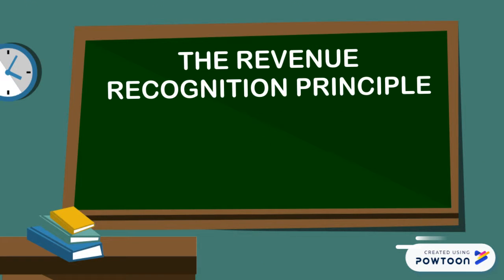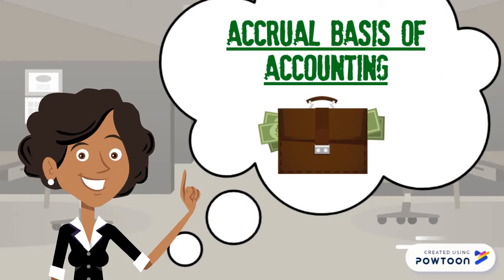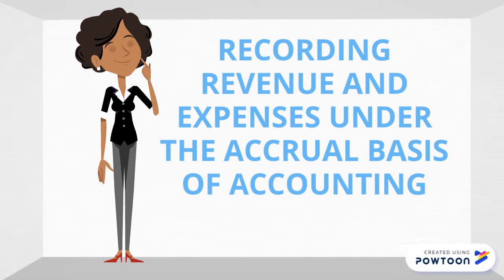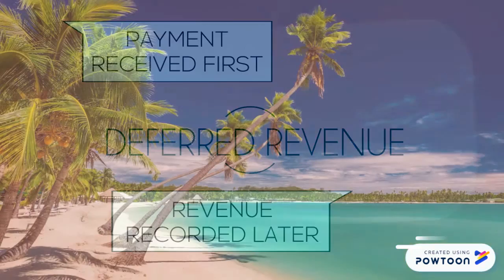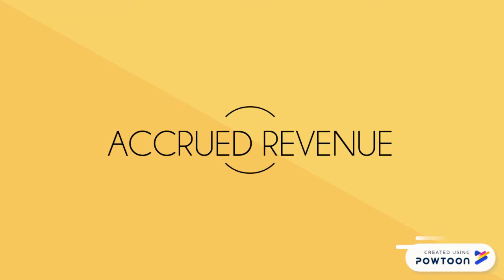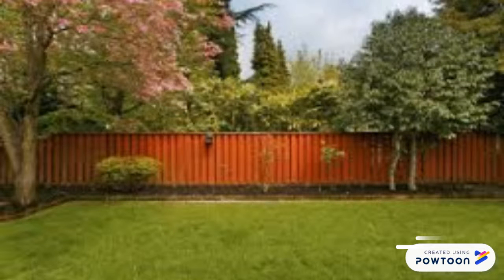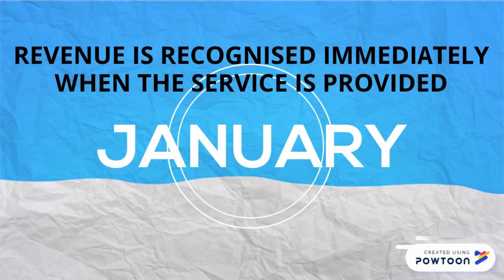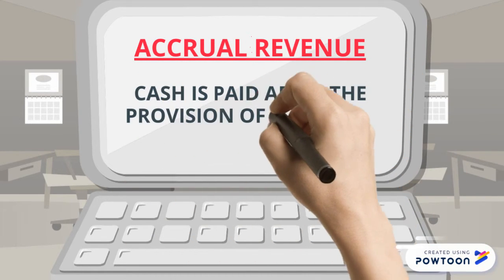Accounting A Screencast (13540000)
Accounting A Screencast (13540000)-- Created using Powtoon -- Free sign up -- Create animated videos and animated presentations for free.  PowToon is a free tool that allows you to develop cool animated clips and animated presentations for your website, office meeting, sales pitch, nonprofit fundraiser, product launch, video resume, or anything else you could use an animated explainer video. PowToon's animation templates help you create animated presentations and animated explainer videos from scratch.  Anyone can produce awesome animations quickly with PowToon, without the cost or hassle other professional animation services require.